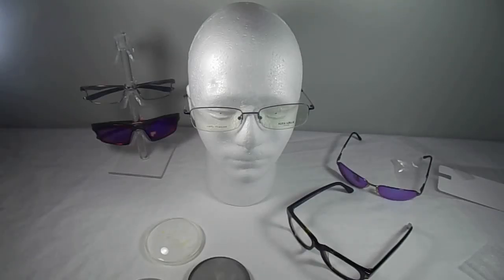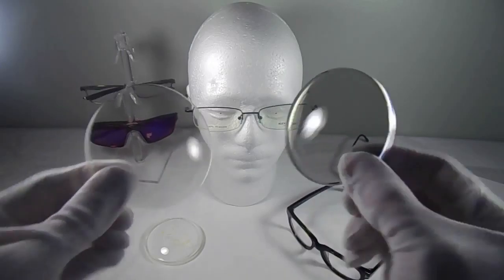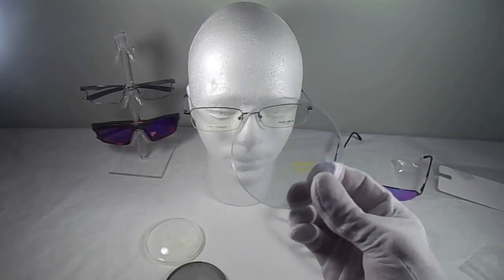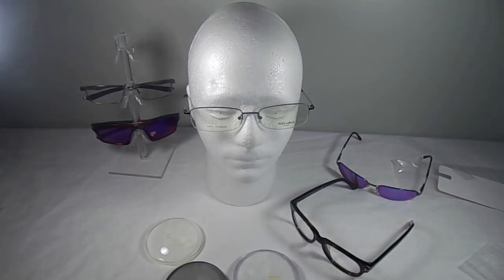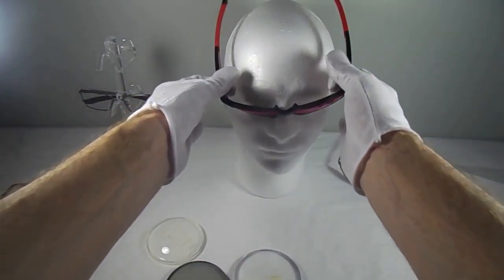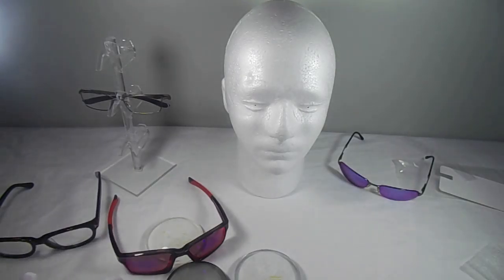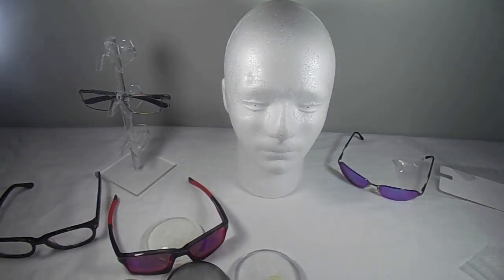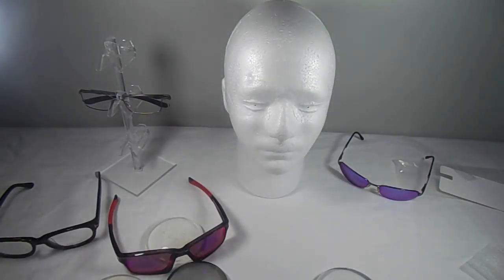Digital Freeform Progressives by ELO